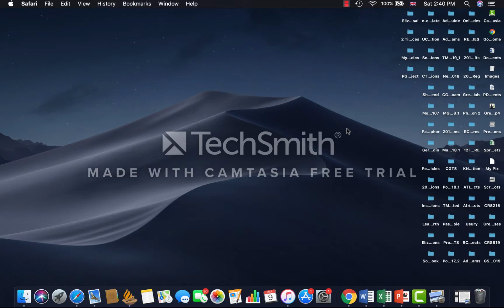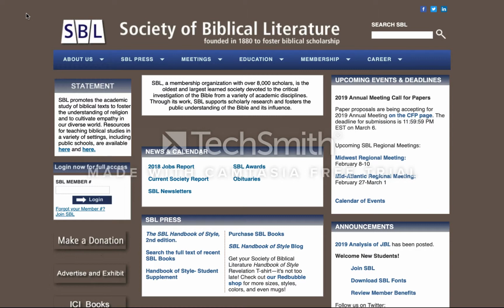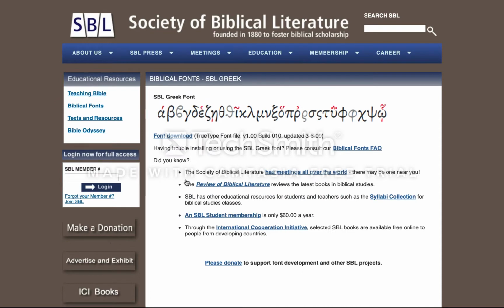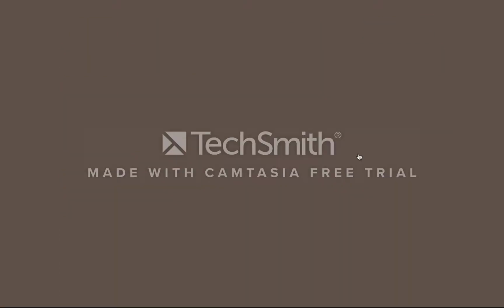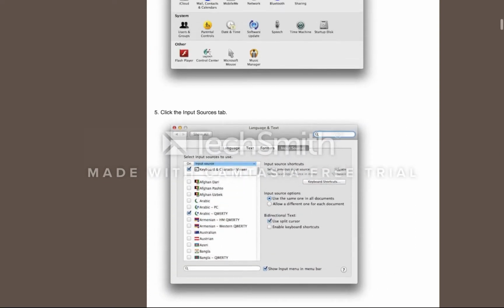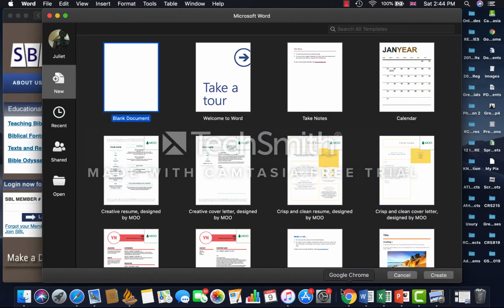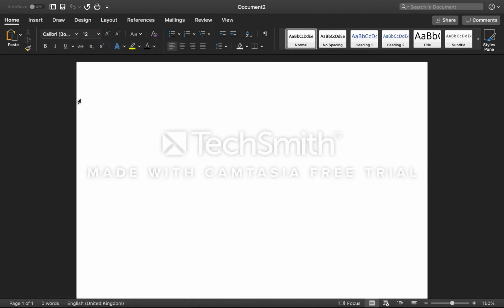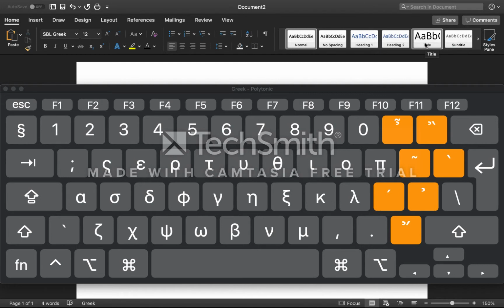Installing Greek Font